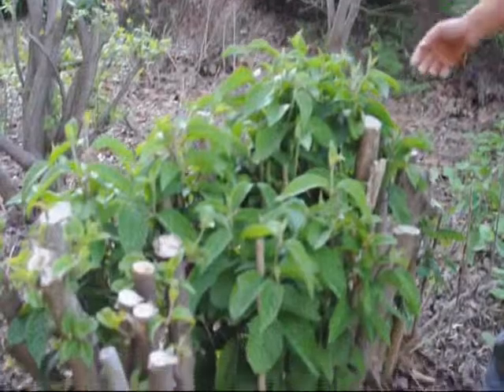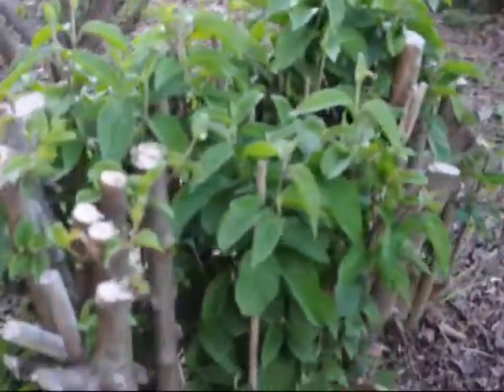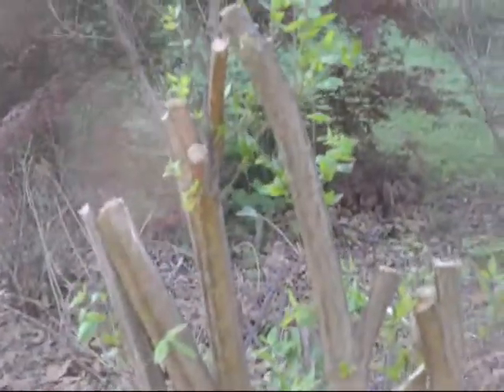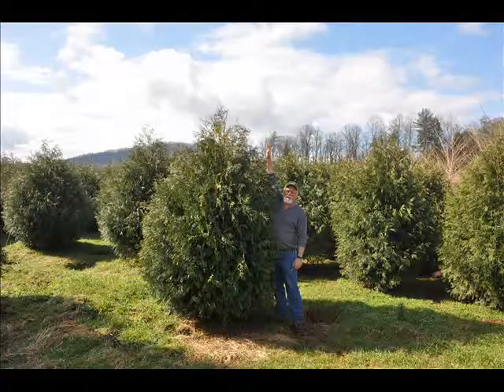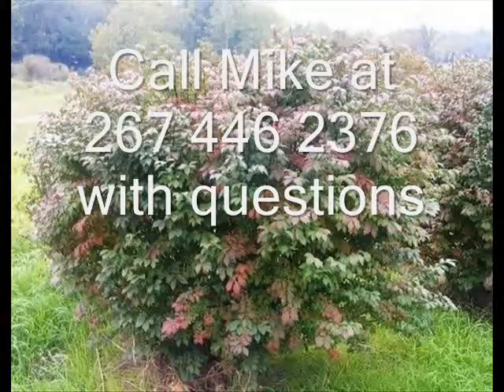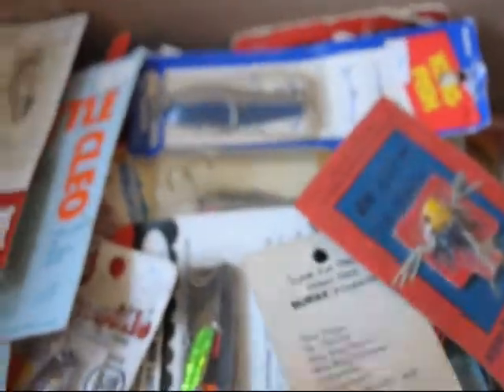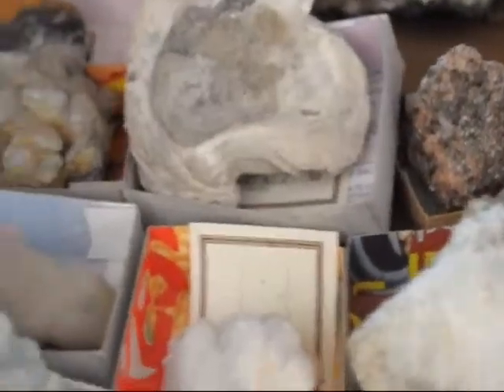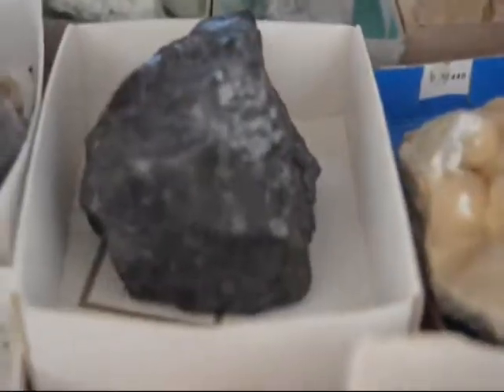Extreme Pruning of Viburnums About pruning these shrubs